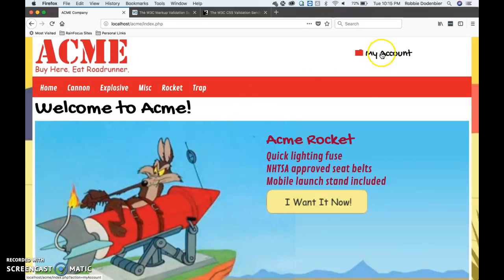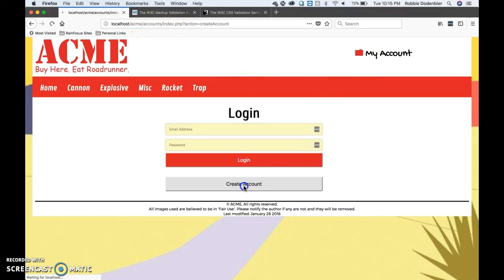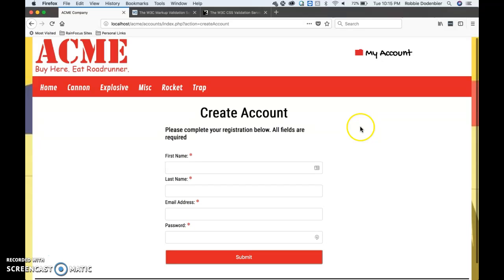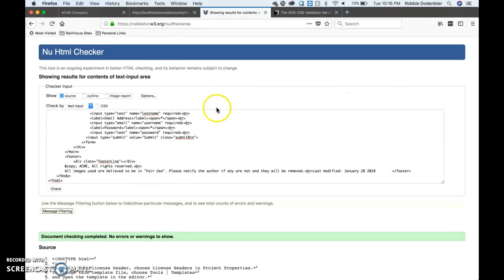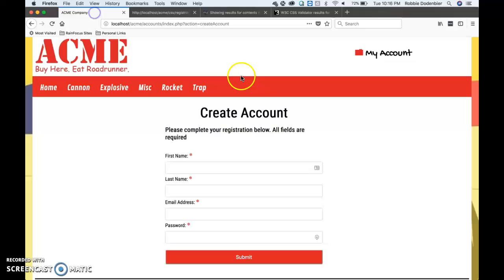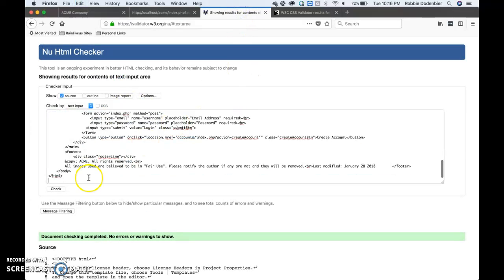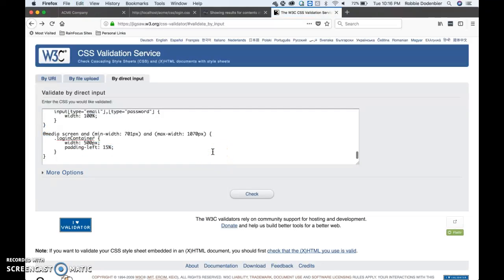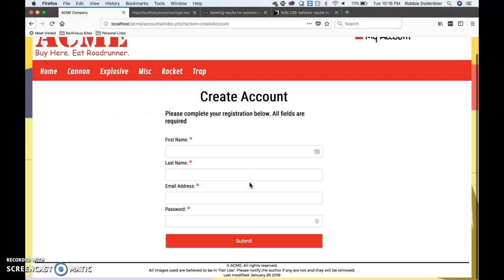CIT 336 Enhancement #3